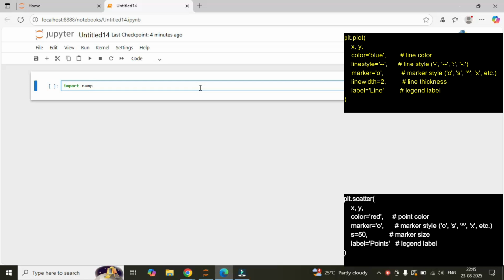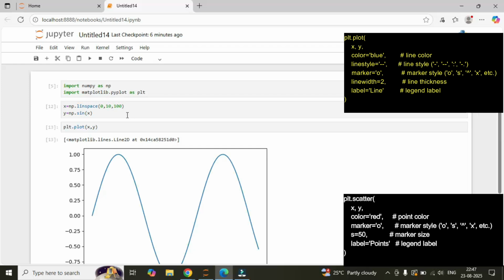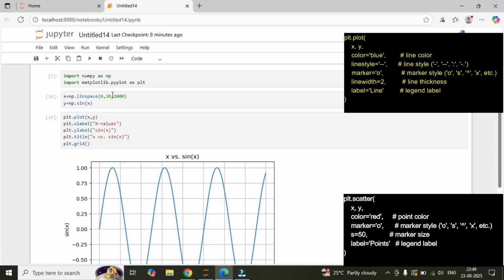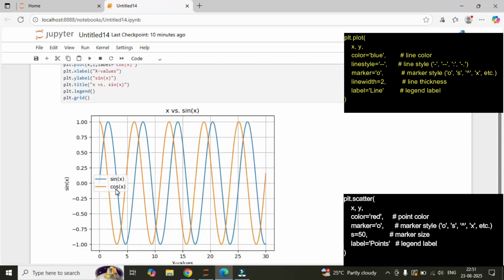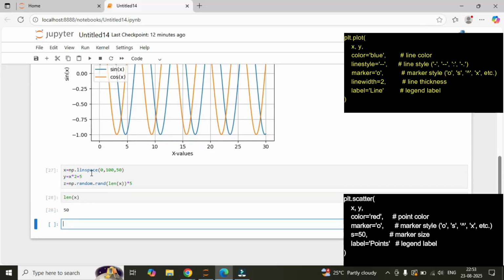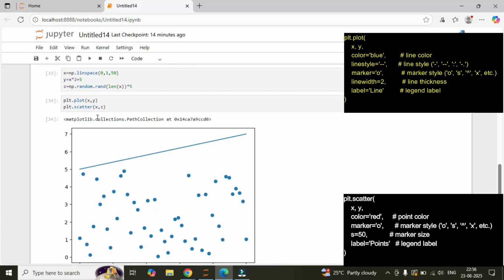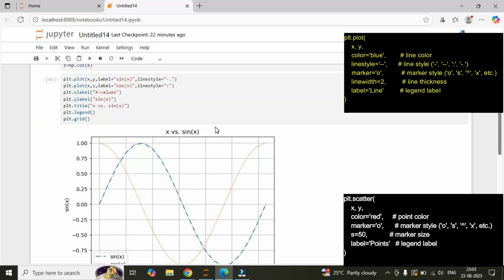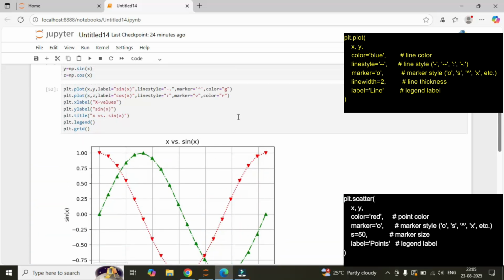👉 Matplotlib plt.plot() vs plt.scatter() Explained | Python Data Visualization Tutorial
Learn how to use Matplotlib in Python to create both line plots (plt.plot) and scatter plots (plt.scatter) step by step. 🚀

In this beginner-friendly tutorial, we cover:
✅ The difference between line plots and scatter plots
✅ How to customize colors, markers, and styles
✅ When to use plt.plot() vs plt.scatter()
✅ Hands-on coding examples with NumPy data

By the end, you’ll be able to visualize data effectively using Matplotlib — one of the most powerful Python plotting libraries.

📌 Perfect for students, beginners, and anyone learning Python data visualization.